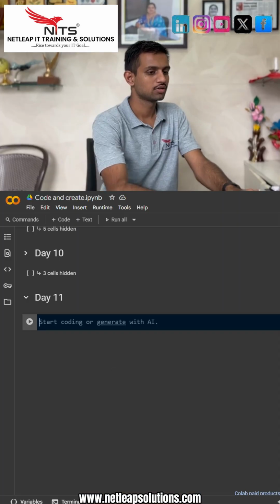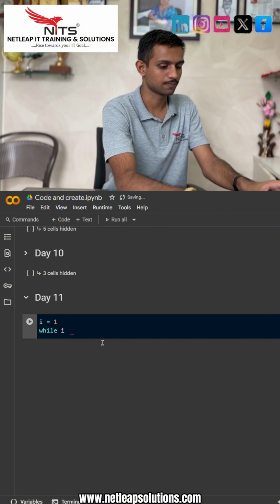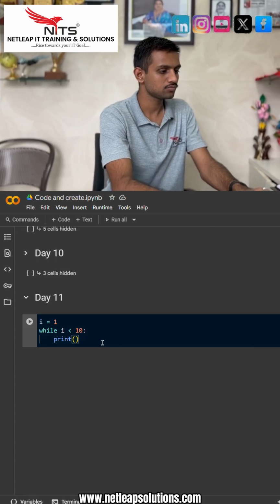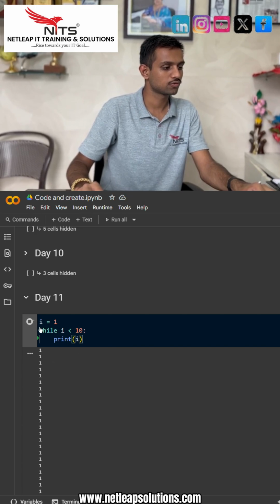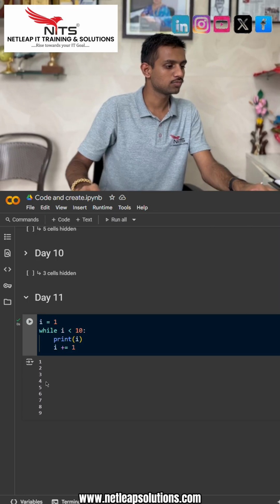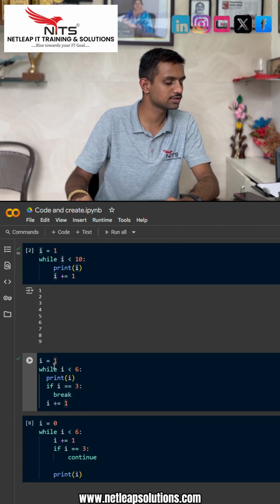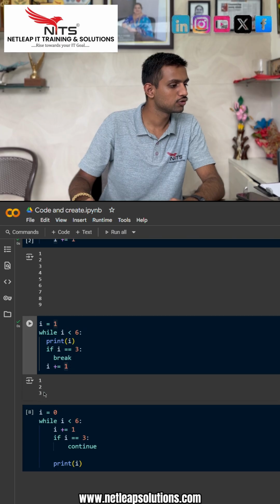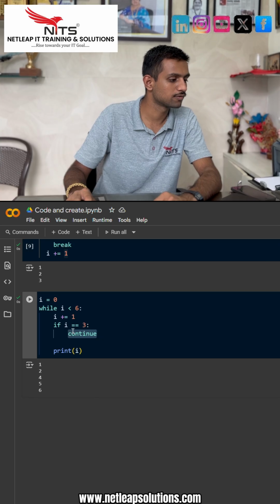Day 11 – Explore Python’s while loop!